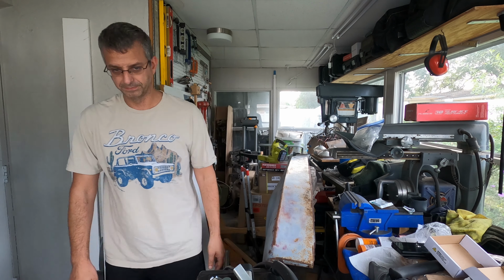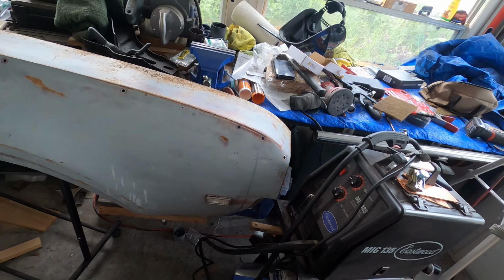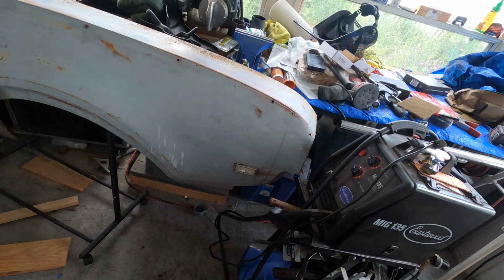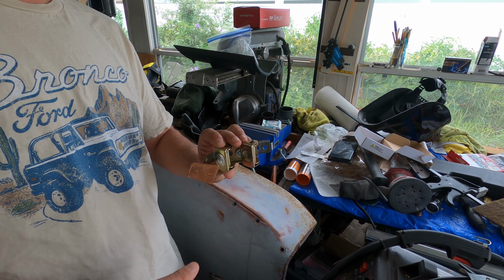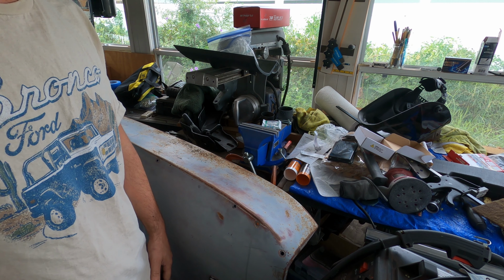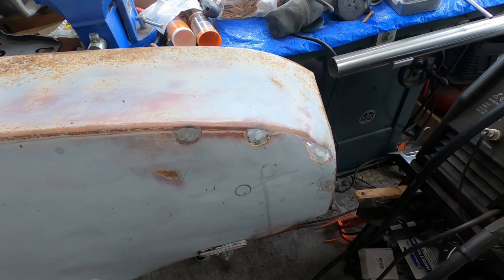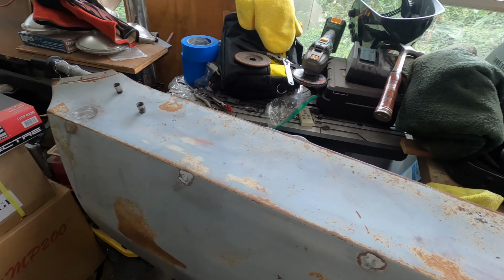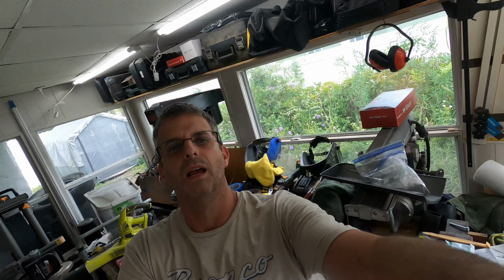Plugging the holes on the fender for the 1969 Oldsmobile Cutlass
Today I cover the trim holes/antenna hole on the fender with the welder